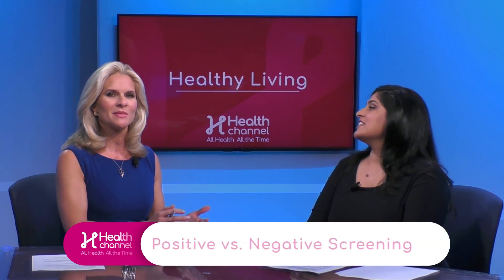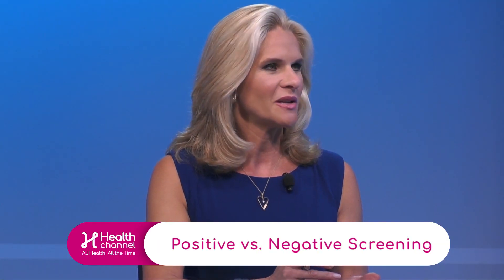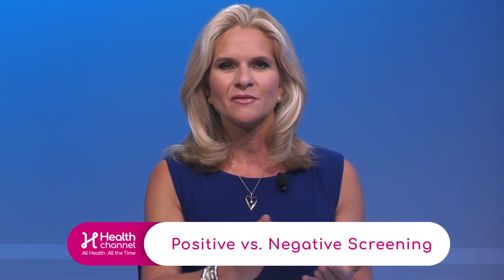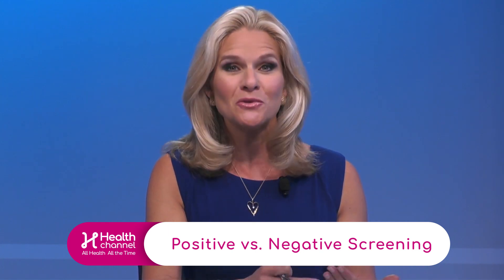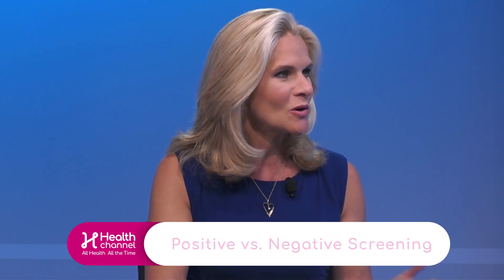Positive vs. Negative Screening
Positive and negative results when we do screening tests can be difficult to understand. Dr. Deepa Sharma, Family Medicine Physician at Baptist Health Primary Care, explains a positive result means the presence of a disease or condition and a negative result means an absence of a condition.

She also recommends trying to wait for the results with patience and trying not to expect a positive result.